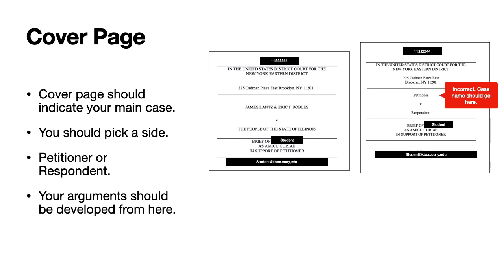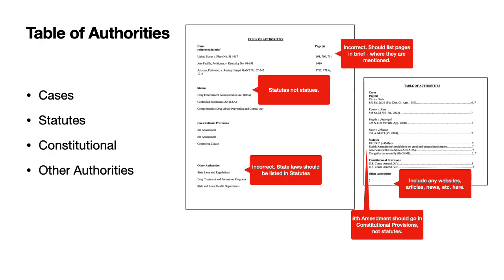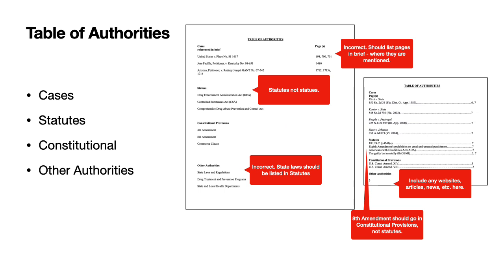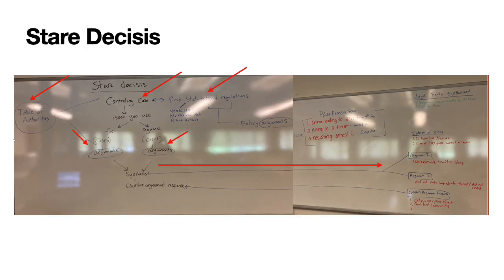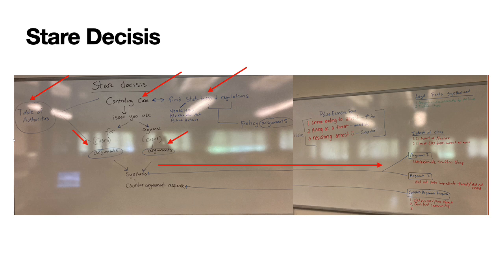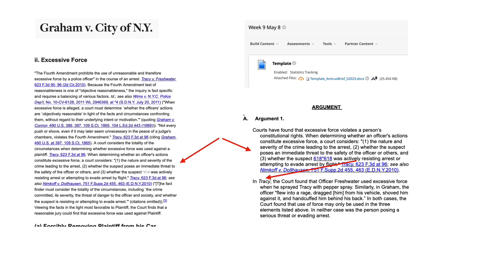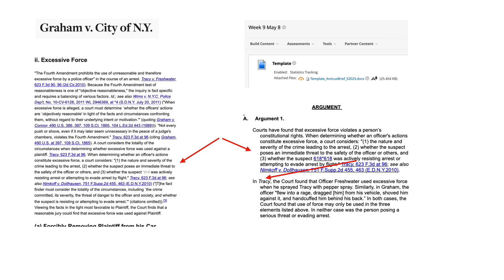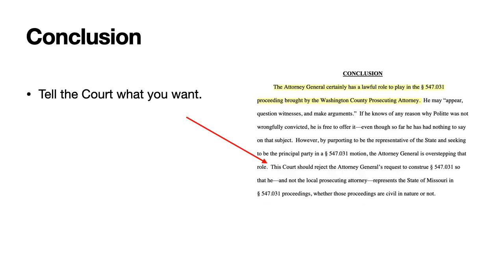Vid AmicusBriefCheckinExamples 6723